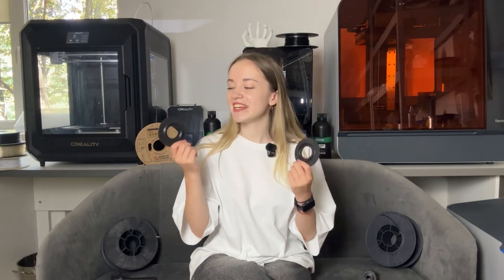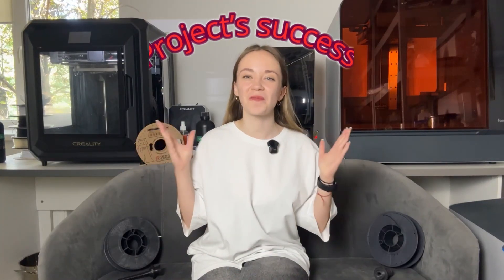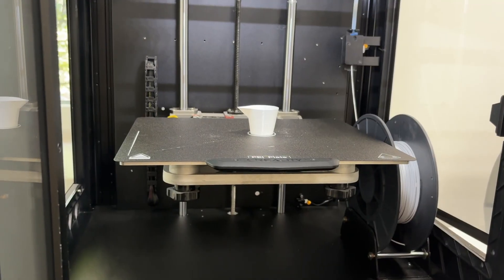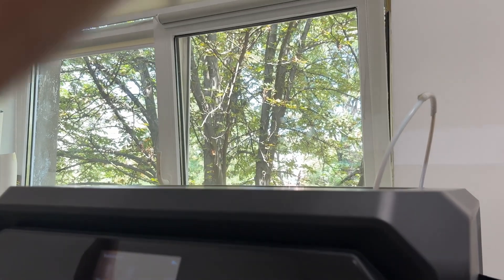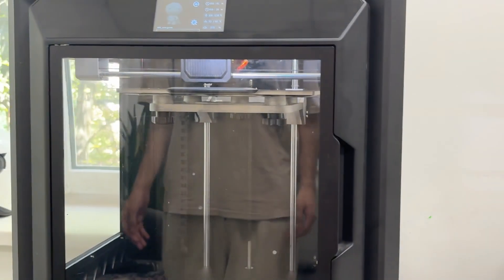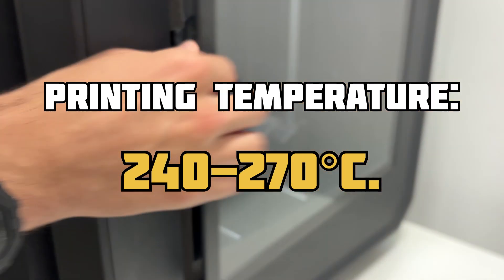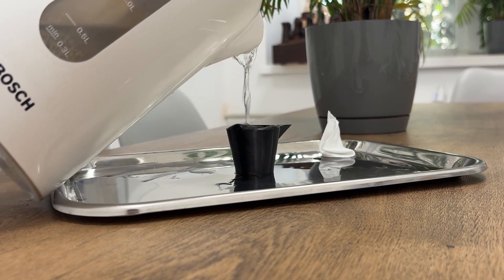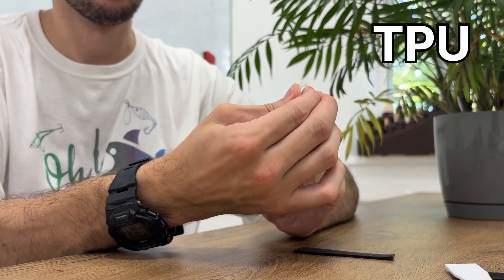Why PLA Doesn't Always Work. When Is Another Plastic Better?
🎥 In this video, we take a look at the most popular plastics for 3D printing — PLA, ABS, PETG, Nylon, TPU, and PETG — which we use at our company, Alnicko.

You will learn:
the differences between different types of plastic;
which material is best suited for your project;
the advantages and disadvantages of each;
how to choose the right plastic for strong, flexible, or decorative parts.

🕐 Timecodes:
00:00-00:40 - intro
00:40-01:16 - how important it is to choose the right plastic
01:16-2:35 - PLA
02:35-03:59 - ABS
03:59-05:22 - PETG
05:22-06:48 - Nylon
06:48-07:54- TPU
07:54-09:07 - HIPS
09:07-09:53 - Conclusions

👉 Whether you are just starting to work with a 3D printer or already have experience, this video will help you avoid mistakes and choose the perfect material for printing.